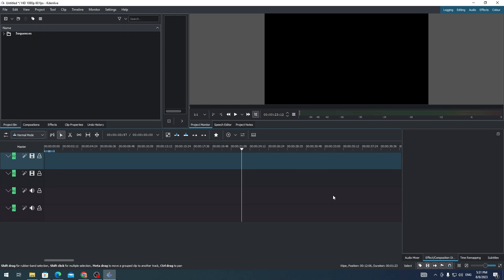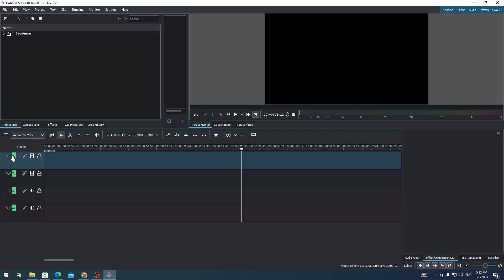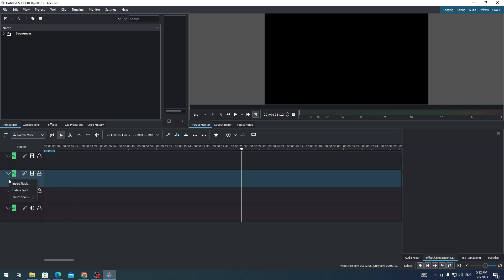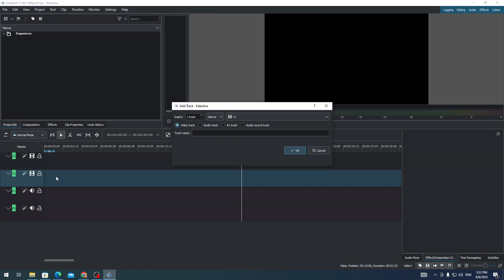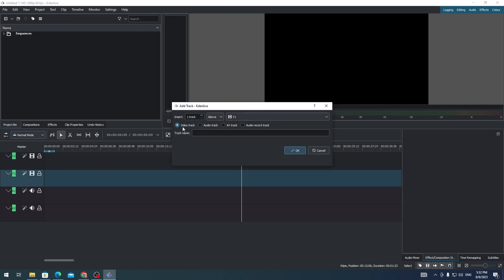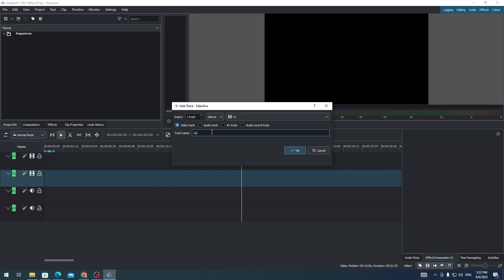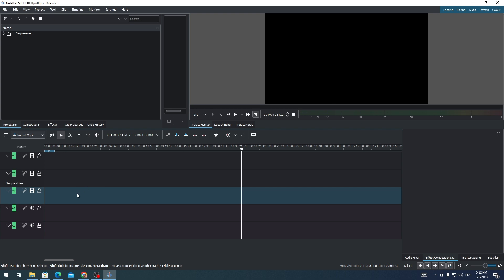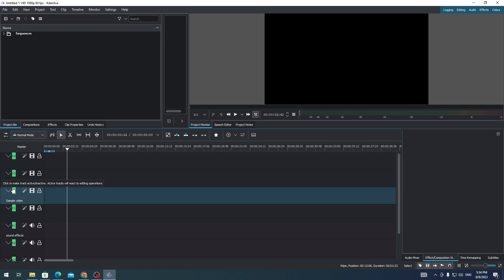How to Add More Tracks in Kdenlive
In this video, I'll show you how to add more tracks in Kdenlive.